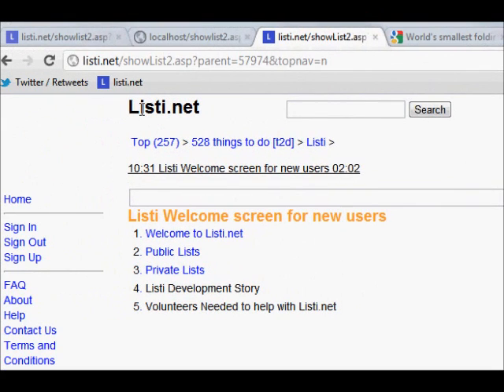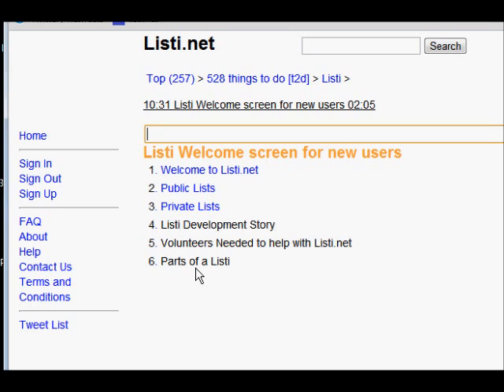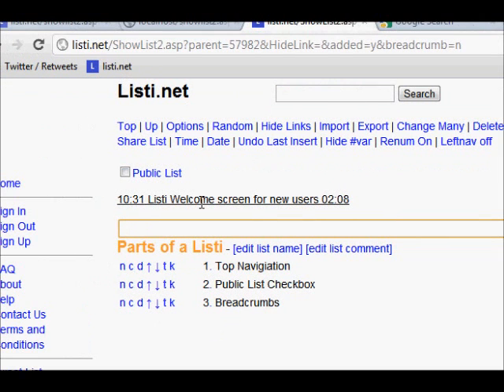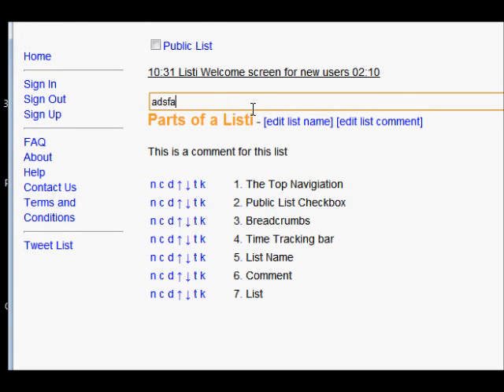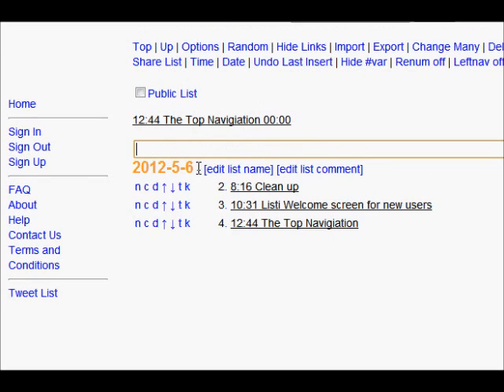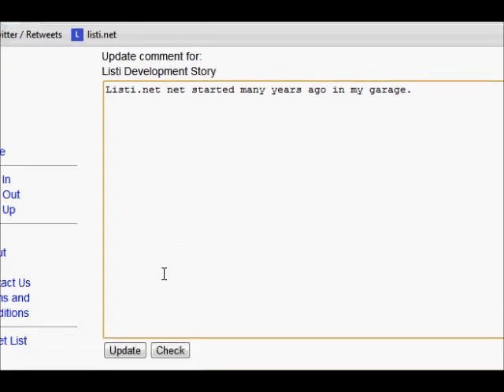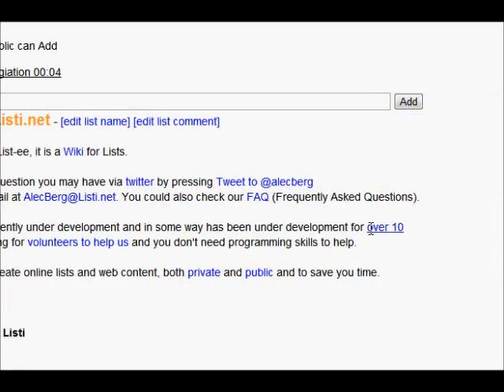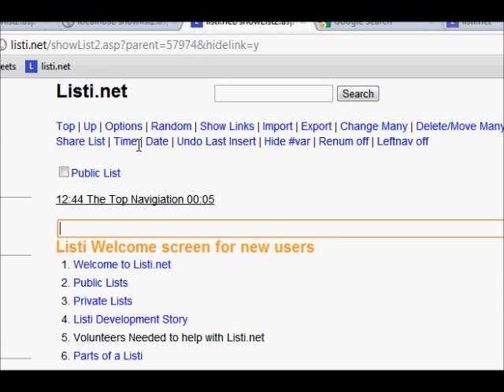Listi overview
Overview on how to use Listi.net